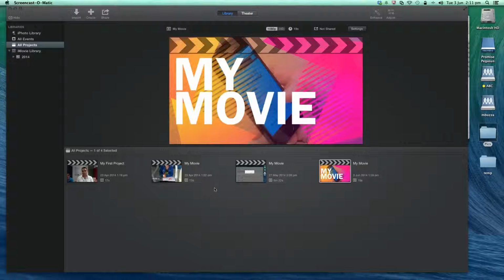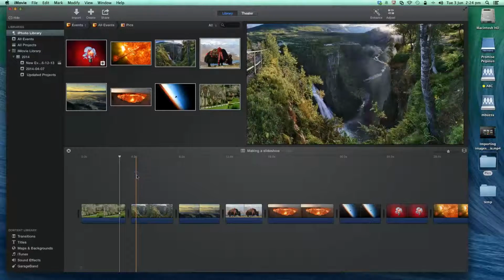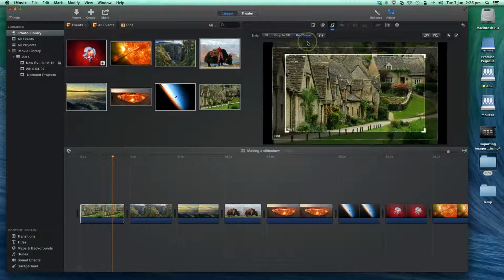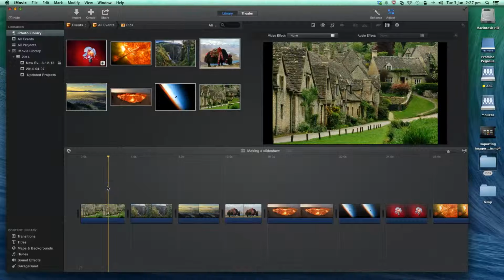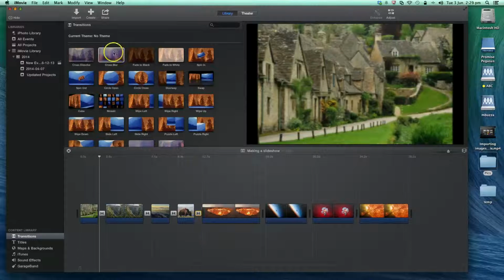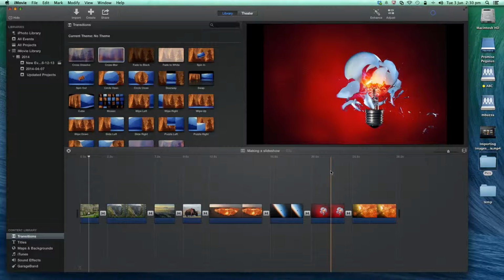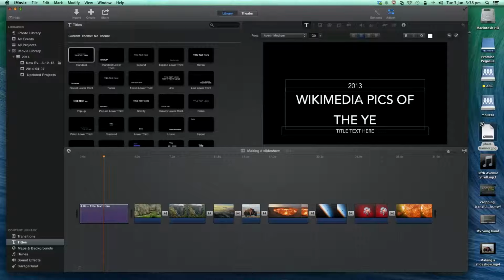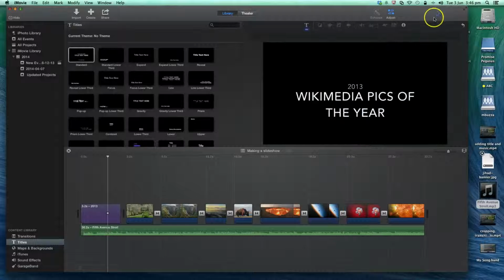04 iMovie overview making a slideshow using images